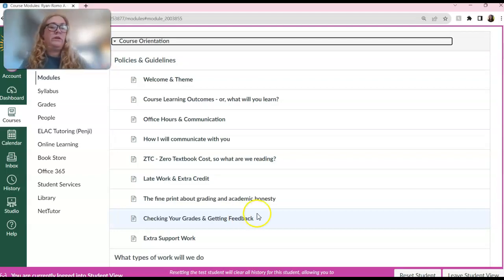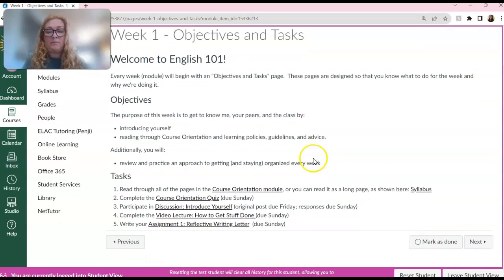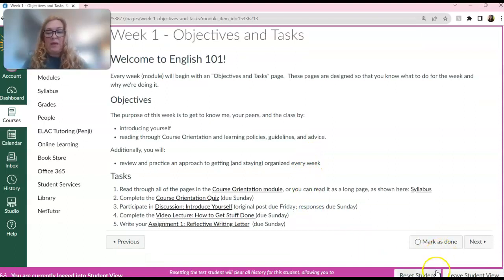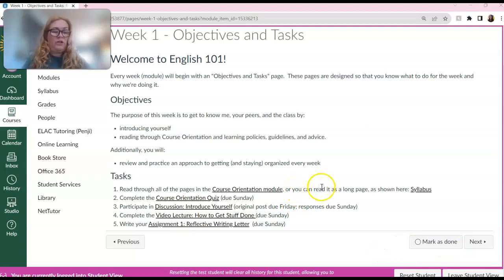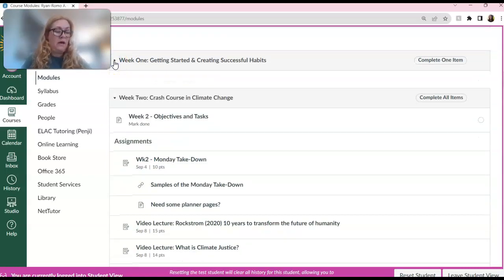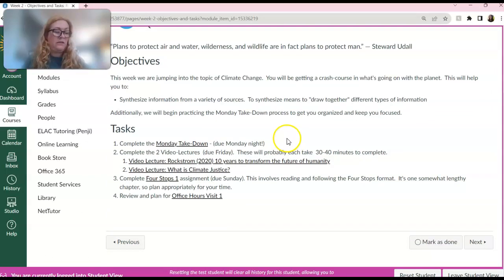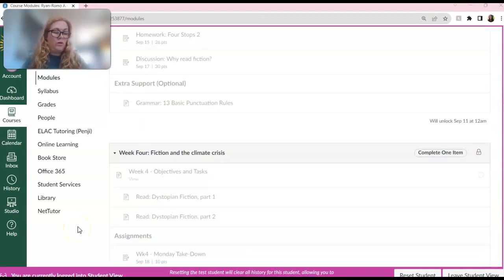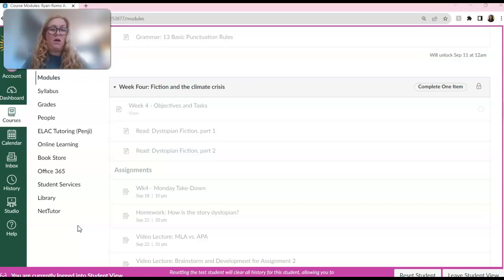Welcome Video - Fall 2023 (101)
Welcome to English 101!  This video will give you a brief overview of how to navigate through this course.